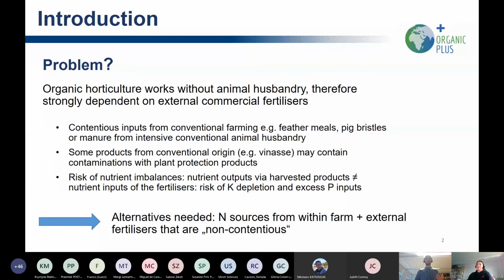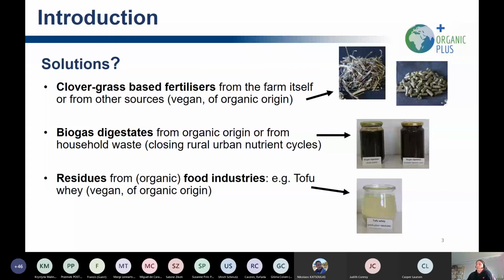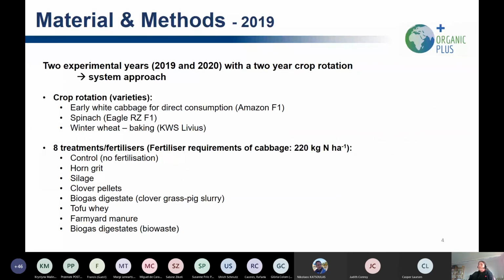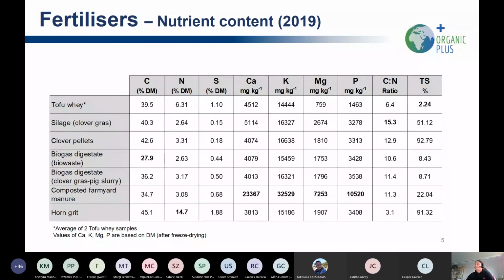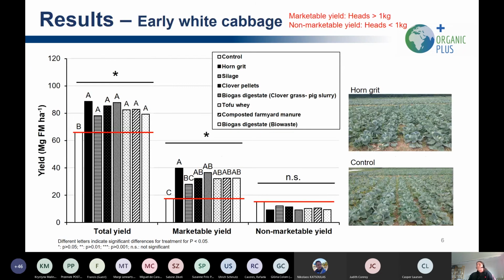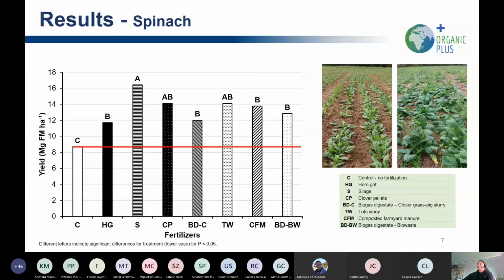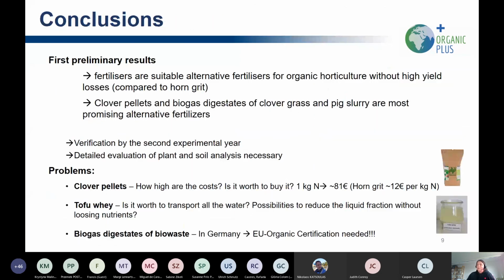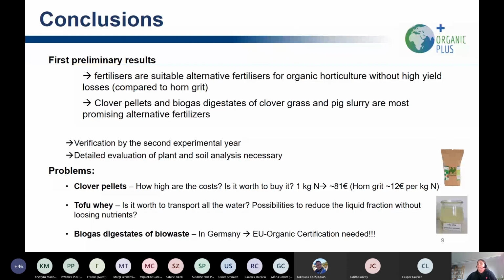Organic+ webinar | Session 3 | Carolin Weiler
The presentation of Carolin Weiler during the 3rd session of the Organic PLUS project webinar, entitled "How to phase-out copper, peat, fossil-derived plastic & conventional fertilizers from organic growing in Europe?"

The webinar was arranged by WP3 PLANTS and WP5 SOIL in the Organic-PLUS project
Pathways to phase-out contentious inputs from organic agriculture in Europe

Scientific committee:
Nikolaos Katsoulas, Anne-Kristin Løes, Judith Conroy and Ulrich Schmutz